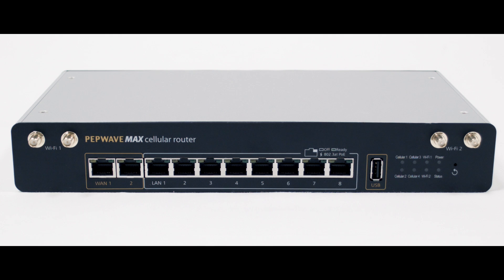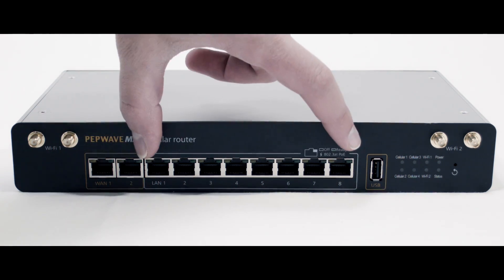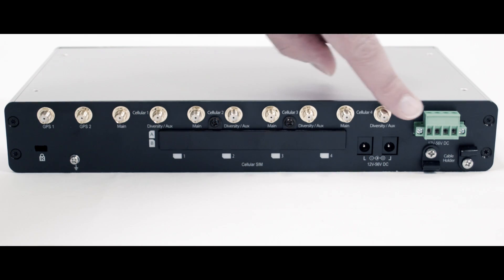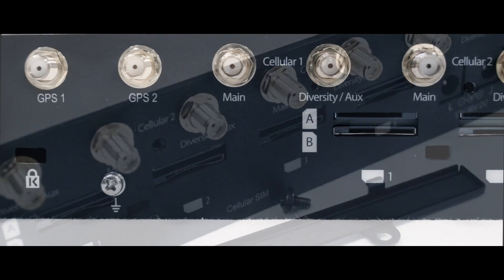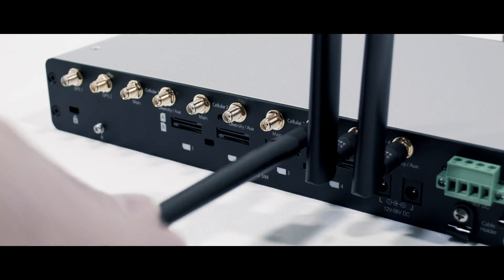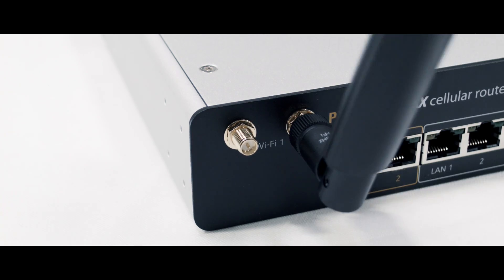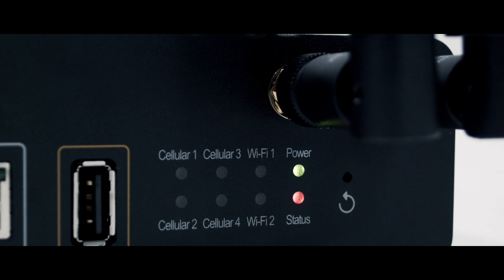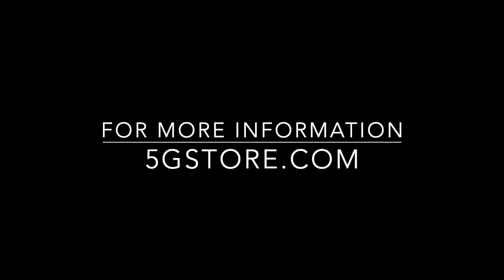Pepwave MAX HD4, Now With Cat 6 LTE Advanced and Cat 12 FirstNet Cellular Modems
The Pepwave Max HD4 router gives enterprise users fast mobile networking speeds without needing to lease costly fiber optic lines. This rugged networking router has four embedded cellular modems for use with all major 3G/4G/LTE carriers. It also has two wired WAN and one USB external modem port along with Wi-Fi as WAN capabilities, giving businesses up to eight ISP connections. Automatic failover means your network will never go down because one provider does, as the router will immediately switch traffic over to healthy service(s). The Max HD4 Quad with MediaFast also has caching technology that reduces costs and network loads by retrieving content during off-peak hours

Let your router intelligently combine all active services using either load balancing or Pepwave’s SpeedFusion Bonding for faster data transfer speeds. Load balancing allows network administrators to prioritize connections so your company never has to worry about hitting data caps or using a less optimal provider. Bonding, on the other hand, gives your network military-grade VPN security and 100 percent uptime with a working WAN connection. Either option can be monitored anywhere using the cloud-based InControl 2 management system. With the dual long-range Wi-Fi radio, you can also make the Wi-Fi as WAN your incoming connect using remote access points.

Pepwave load balancing/bonding router models are available for the North American and European markets along with Cat6 Max HD4 routers that can be used in either region. Each one is made with industrial components and a metal enclosure that is certified to stand up to extreme temperatures and rough conditions. Built-in surge protection adds additional reliability for use in vehicles, surveillance and other tough applications. The included rack mount and optional card protector bracket will keep all components stable and secure. When you order the Max HD4 networking router at 5Gstore, you will receive a year of free technical support from our team of mobile broadband and networking experts.